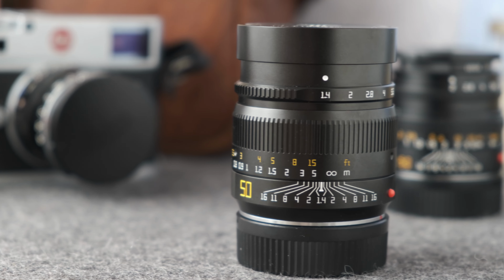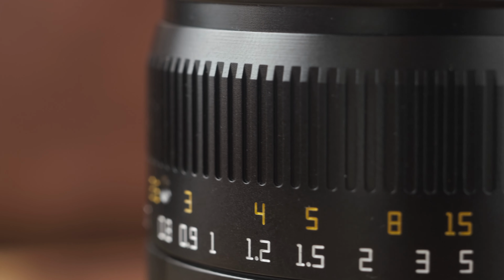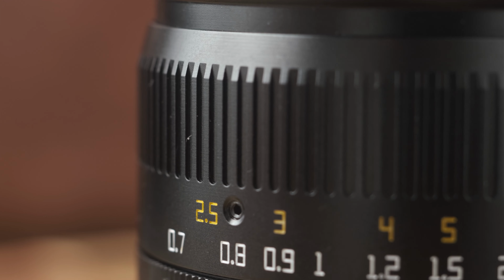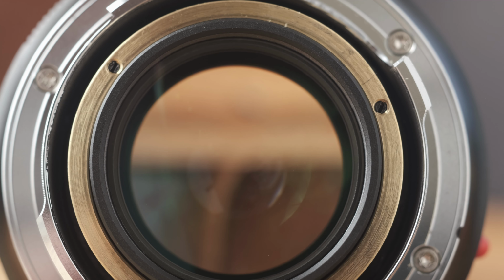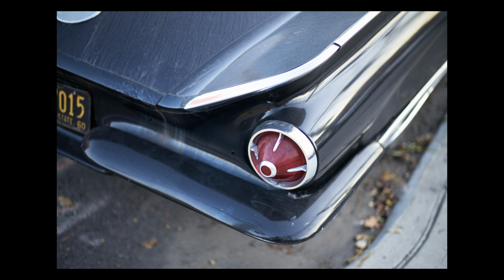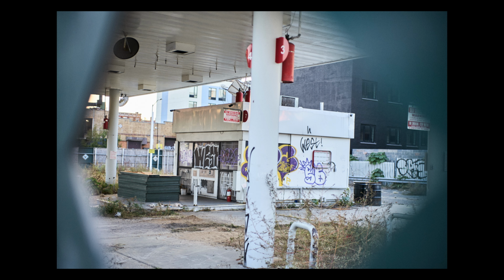TTArtisan 50mm f1.4: Not Bad At All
Curiosity got the best of me and I decided to pick up the TTArtisan 50mm f1.4 lens for Leica M mount. I didn't have too high of hopes because the lens retails for just $370, but I ended up super impressed, especially for the money. In this video, I cover some of my experience with the lens and show some quick images to help you decide if this is the right lens for you.

Find me on Glass and Instagram: @shawnpbruce